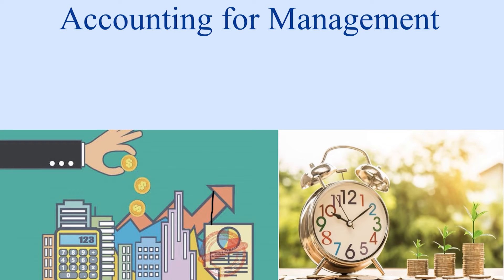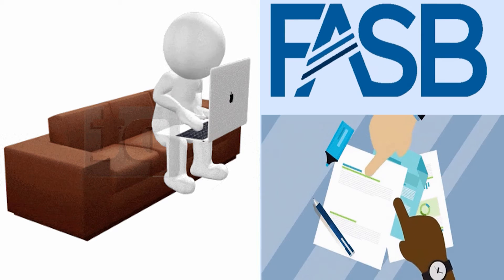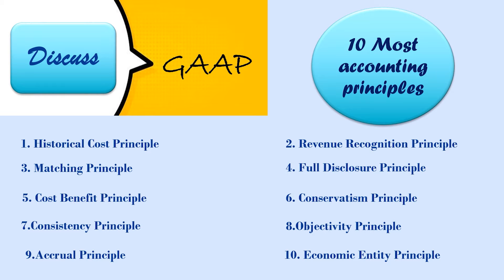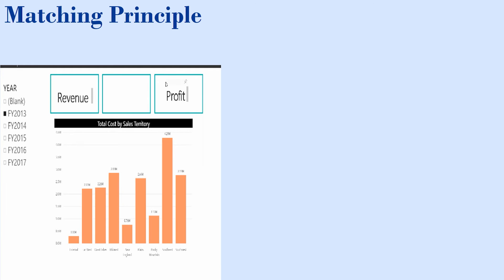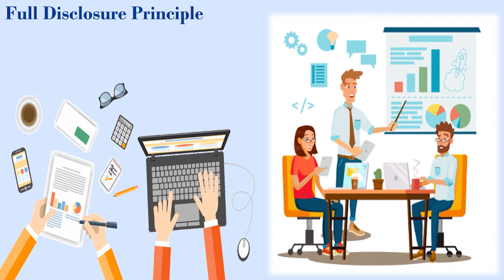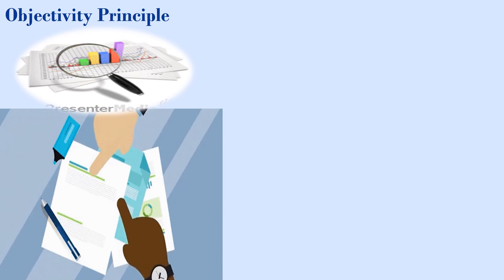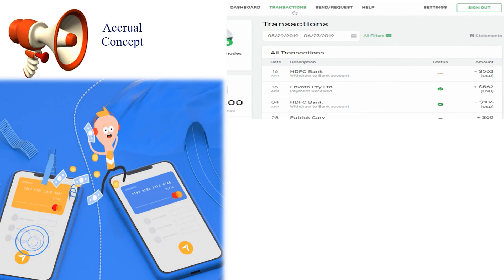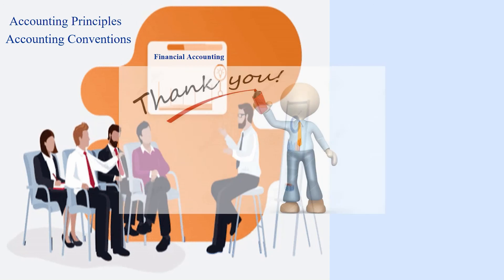Unit-1 Topic-1 Lecture-2